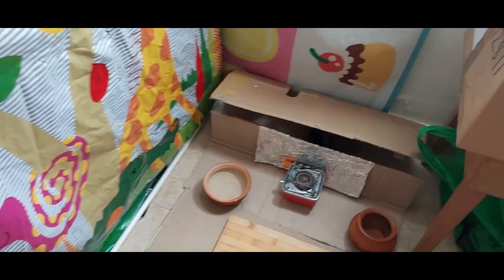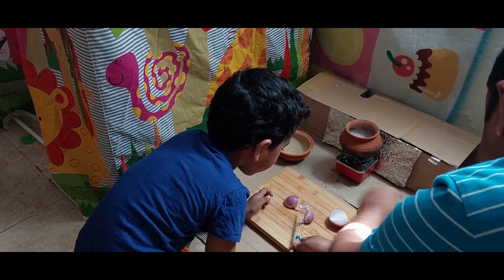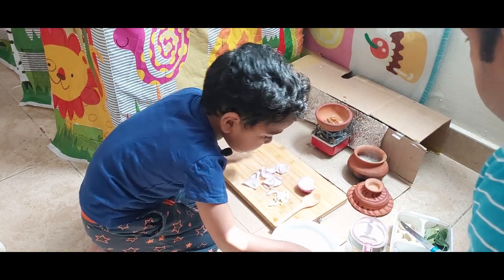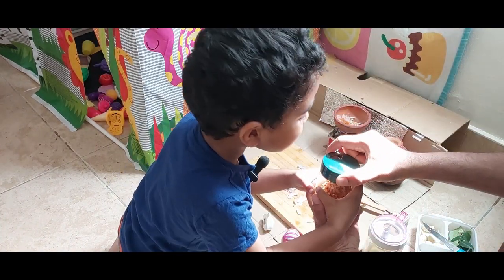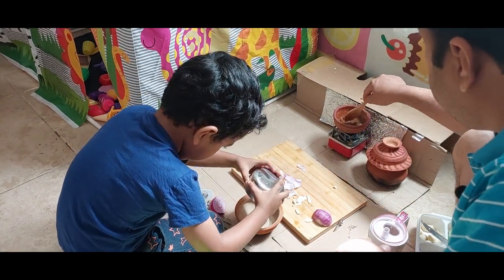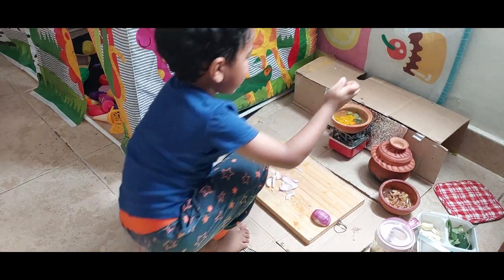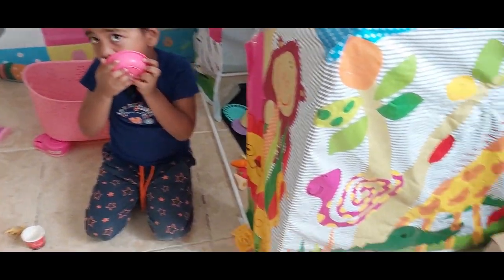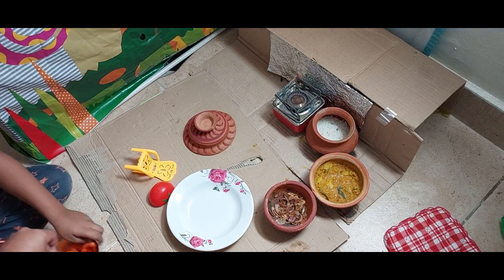Best of Miniature Cooking | Play House cooking | සෙල්ලම් ගෙදර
Kids play house cooking
Rice
Dal Curry
Dry fish